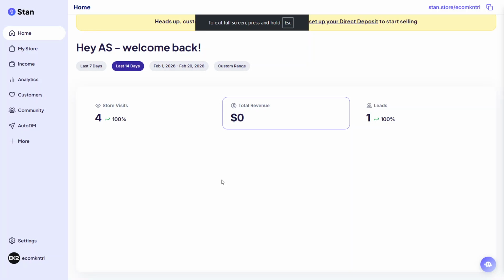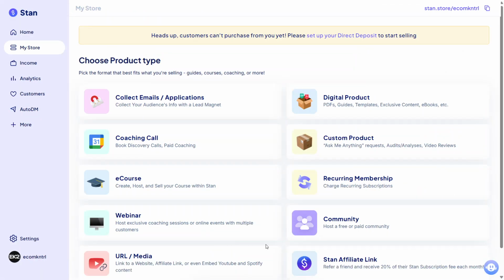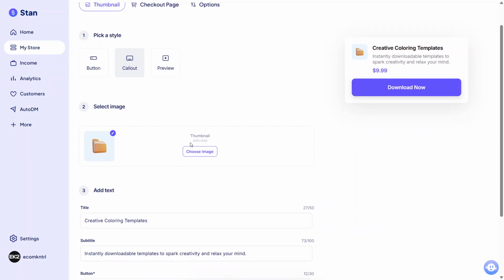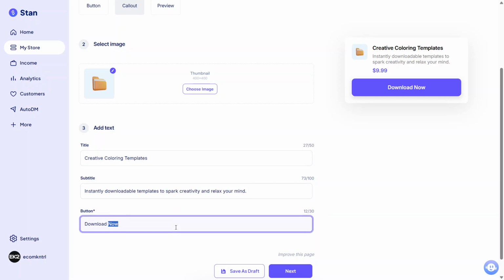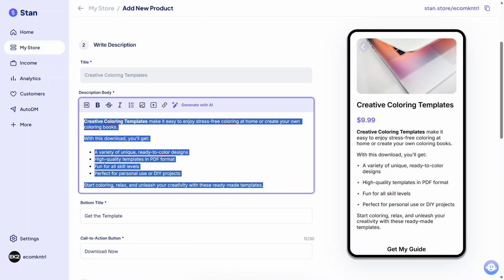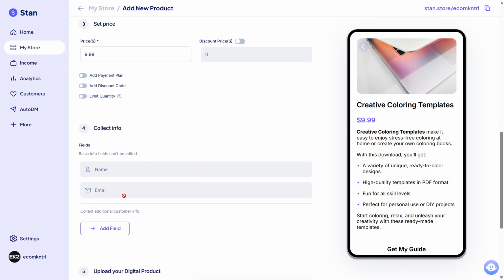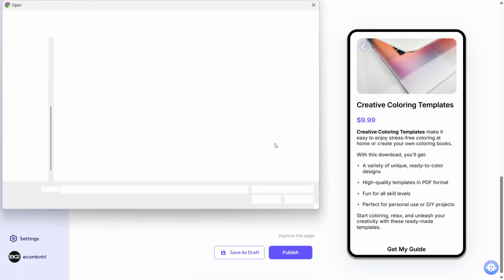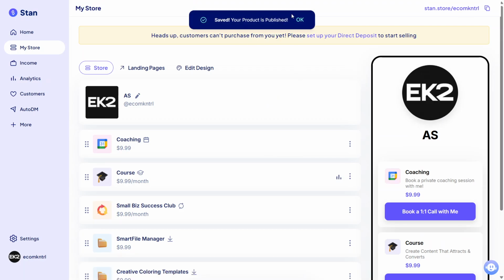How To Add A Product On Stan Store (2026) | Product Setup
How to add a product on Stan Store can feel confusing at first, but this step-by-step tutorial makes it easy. In this video, you’ll learn exactly how to add a product on Stan Store using the latest, fully updated method that is working right now. We’ll walk through every step, from logging into your account, setting up your product details, pricing, and delivery, to optimizing your listing so it’s ready to sell. Whether you’re adding digital products, services, or bundles, this guide shows you the correct way to set everything up. By the end, you’ll have a live product on your Stan Store and the confidence to keep adding more offers the right way.